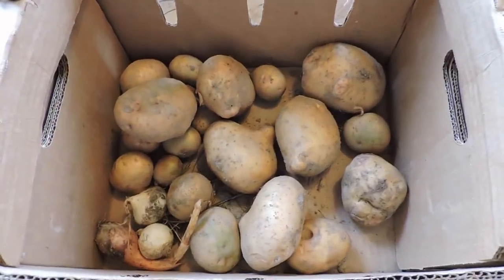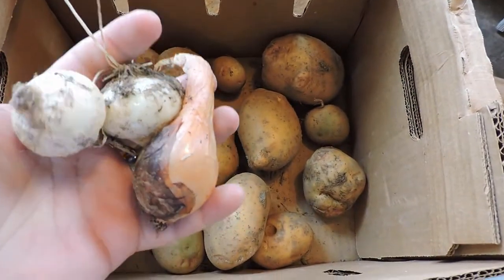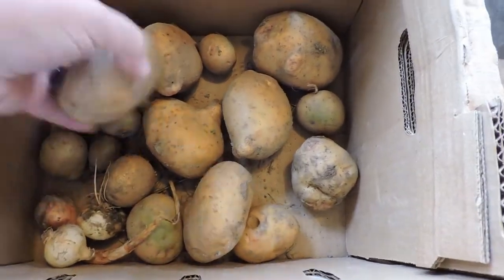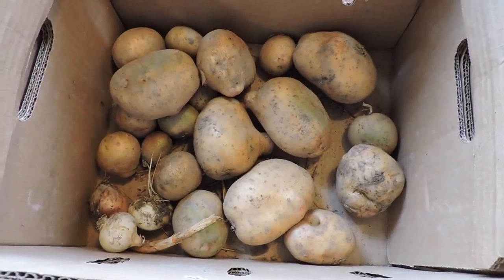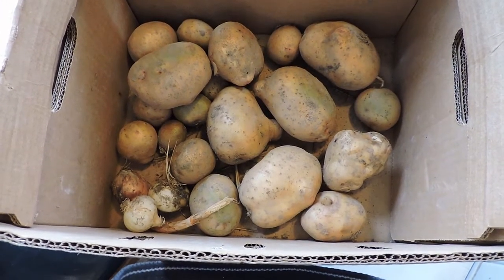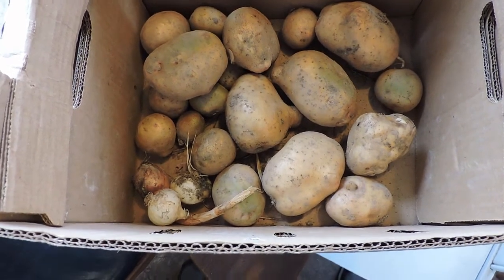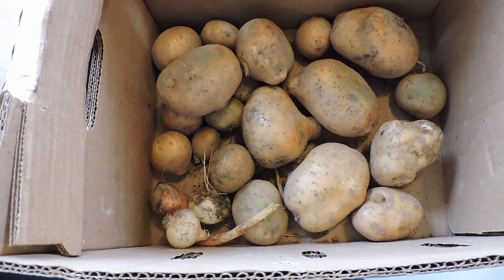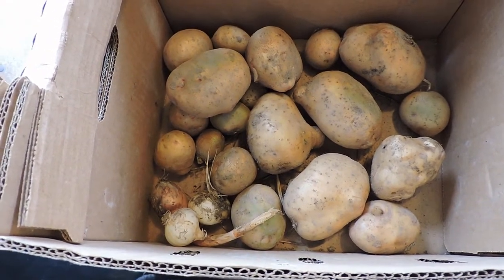No Dig Potato Harvest, Part 1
The first of the potatoes are in.  Let's see how the "no dig" method of growing potatoes worked!